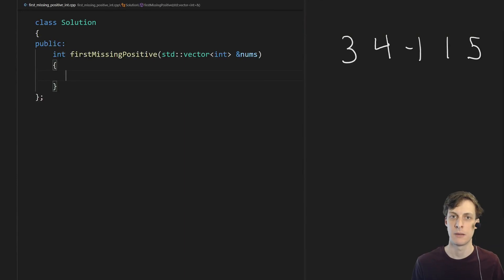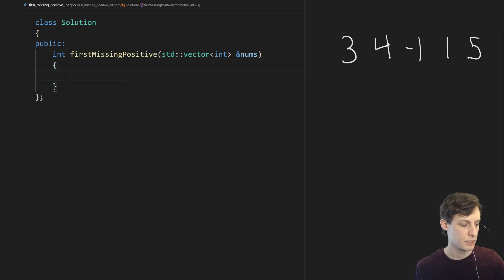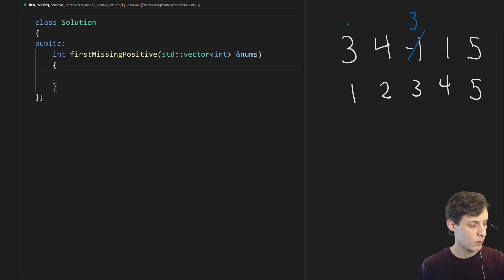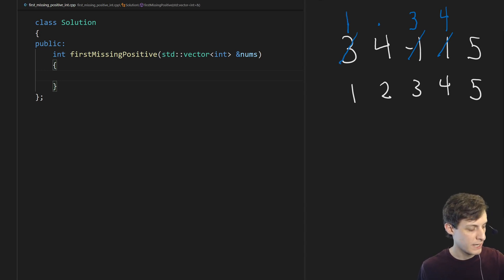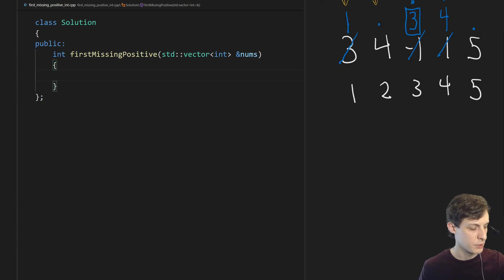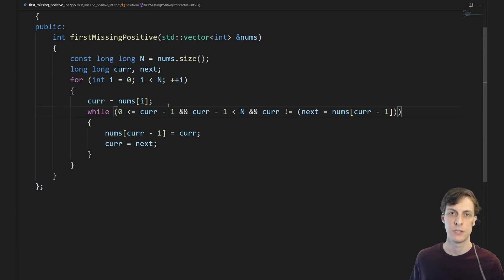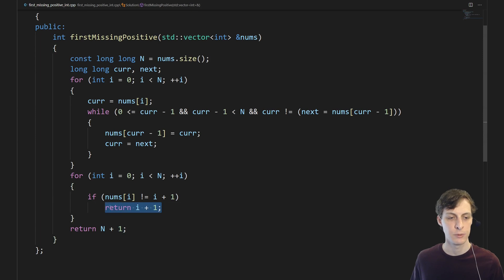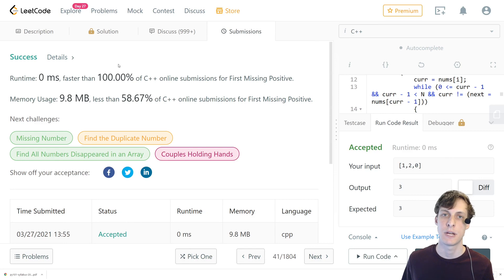C++ First Missing Int, faster than 100%!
First Missing Positive Int problem in C++.

This time we use a single-pass algorithm that has the correct big-O time and space requirements.